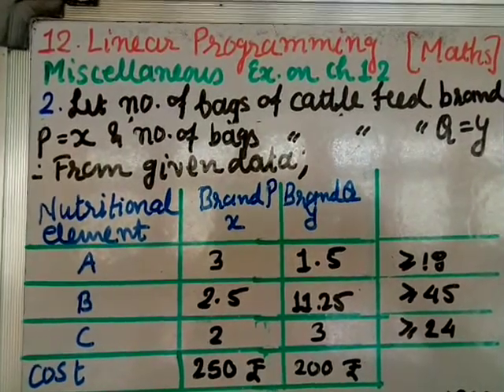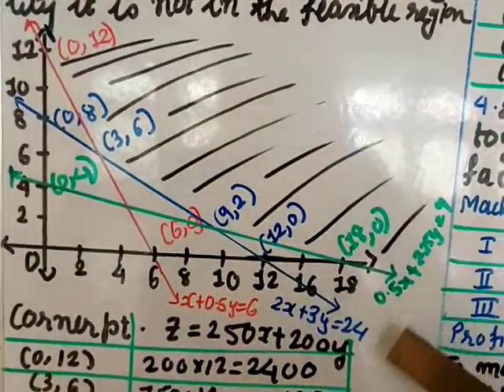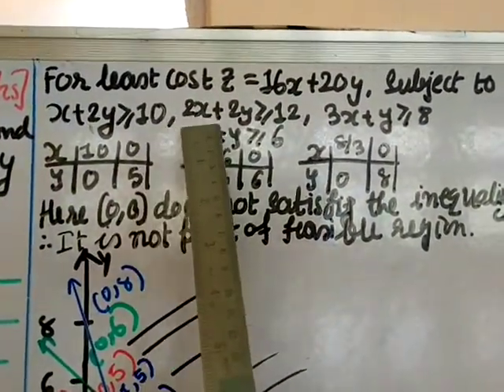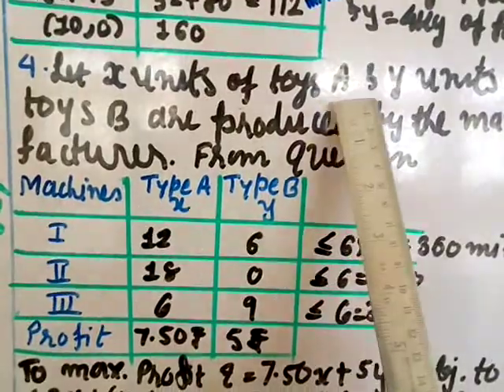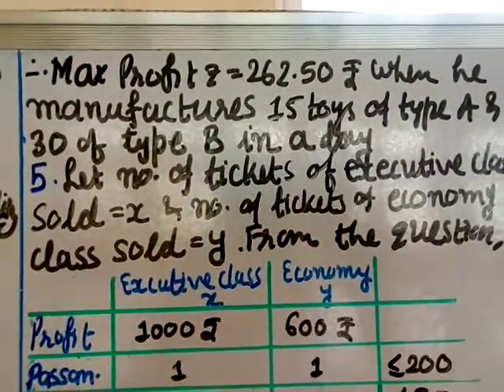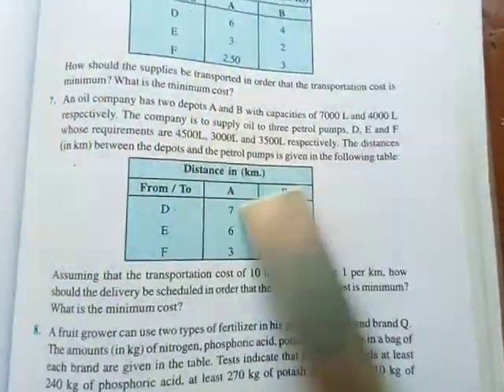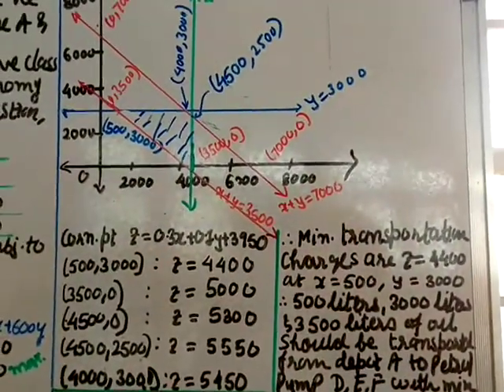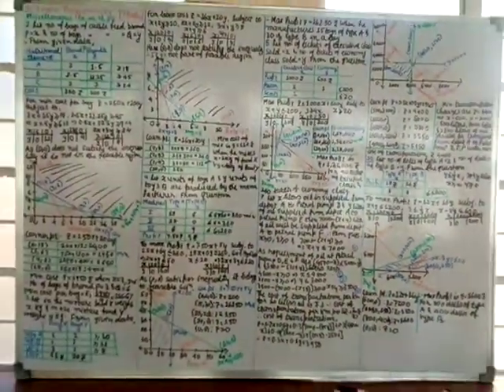Maths Cl 12 Ch 12 Linear Programming (Part4)Misc Ex on Ch 12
Miscellaneous Exercise on Ch 12
Q No 2, 3, 4, 5, 7, 10